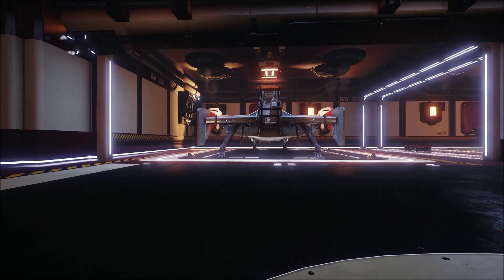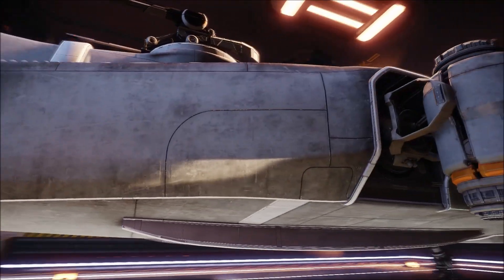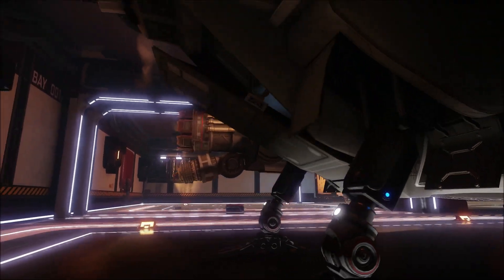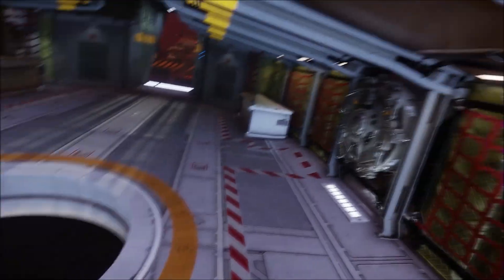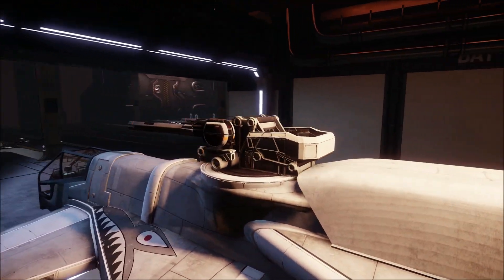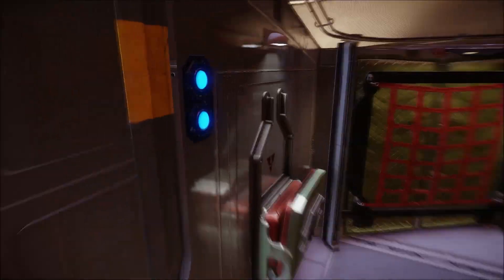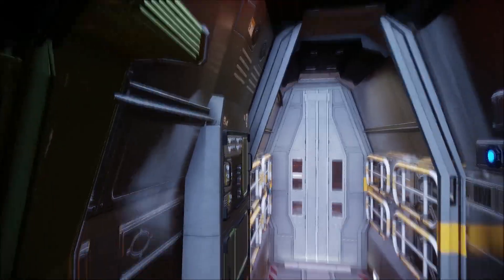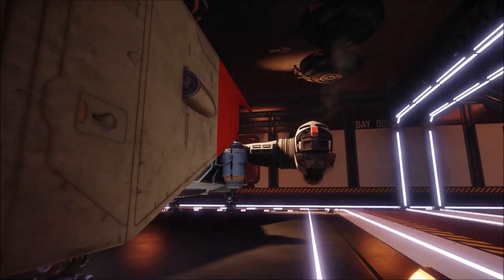Star Citzen Cutlass *Updated* [Hangar Module 11]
Star Citizen Cutlass *Update* Hanger Module Patch 11

A look/tour of the updated Drake Interplanetary Cutlass Spacecraft from Roberts Space Industries for the new and upcoming space-sim, Star Citizen/Squadron 42

This video was taken after updating to Hangar Module 11 Patch